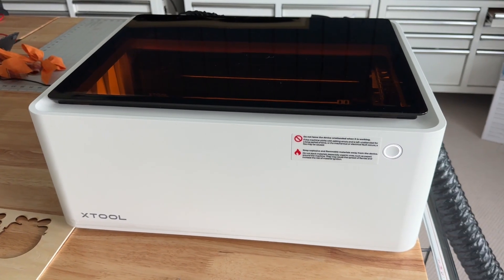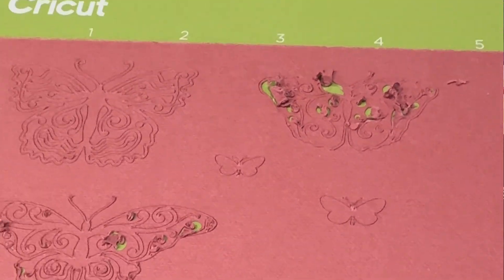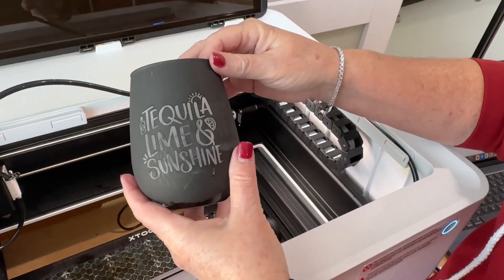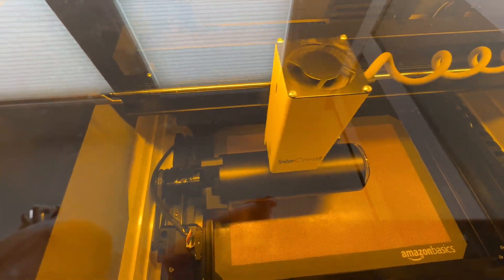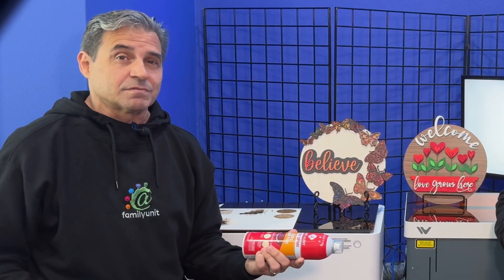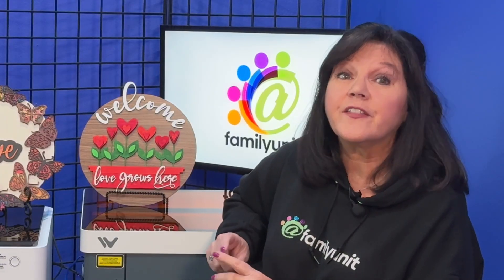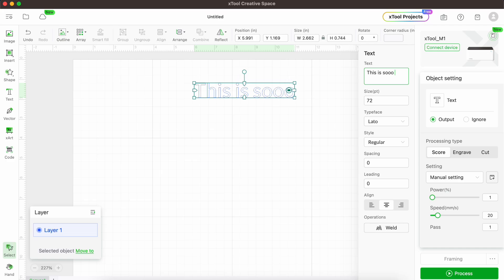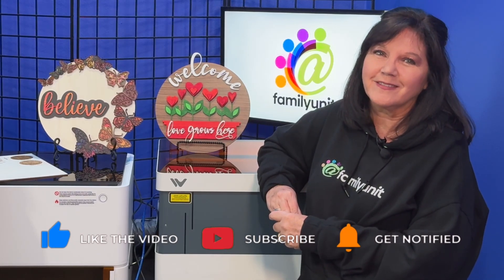Beginners Guide to Laser Engravers and Cutting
Here is everything you need to know about laser cutting and engraving machines. Laser engravers are powerful tools that use a focused laser to cut and engrave a variety of materials with precision and detail. From wood and acrylic to leather and metal, crafters all over the world are beginning to add laser engraving to their craft rooms!

Whether you're a hobbyist looking to personalize gifts and decor, or a business owner seeking to create personalized products, laser engravers and cutting machines offer endless opportunities for creativity and innovation. Join us as we explore the features of the xTool M1 and WeCreat Vision

Introduction to Laser Cutters and Engravers

MATERIALS IN THIS VIDEO (ad)